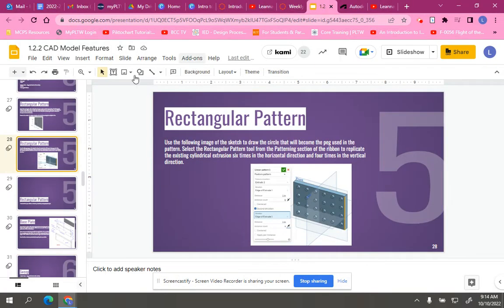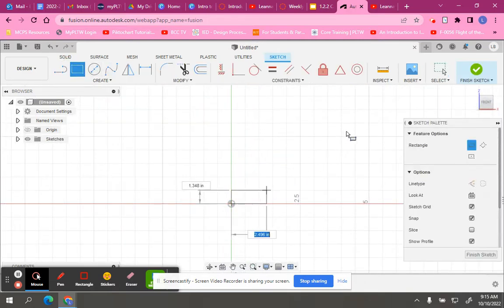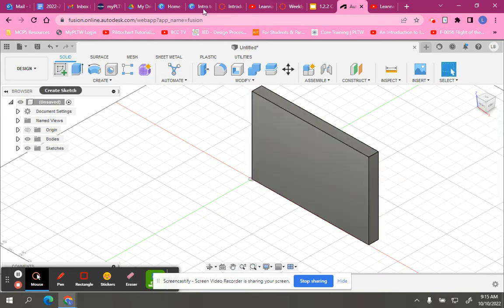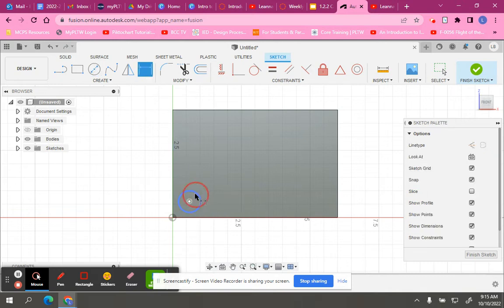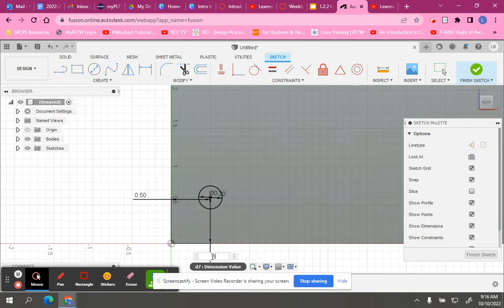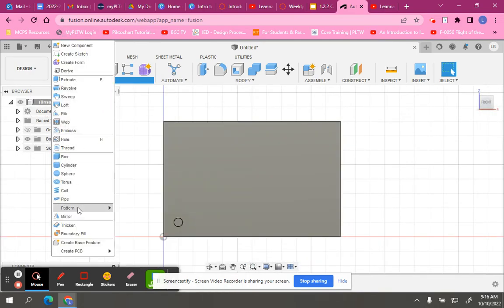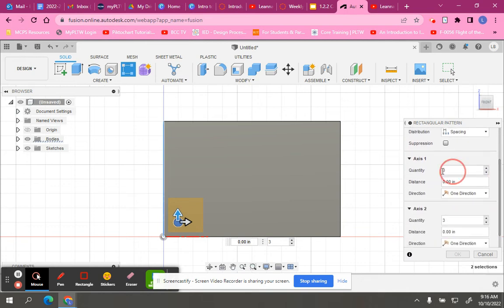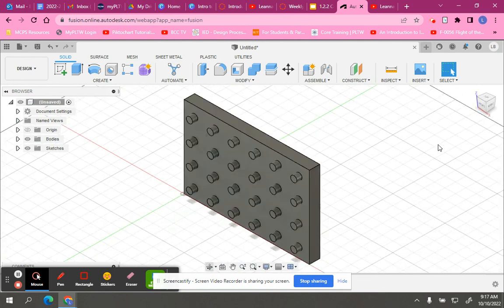Rectangular Pattern Feature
Learn how to use the rectangular pattern tool as a feature